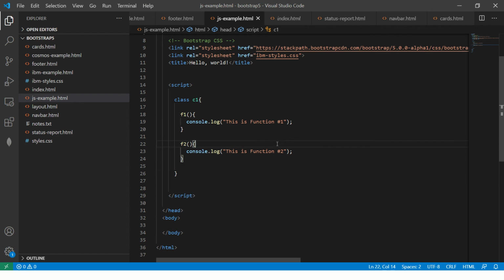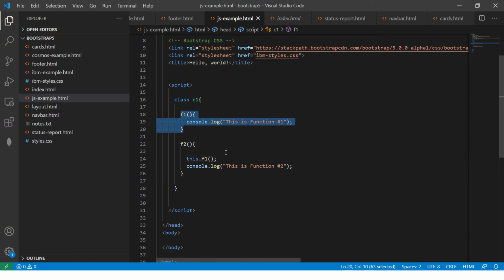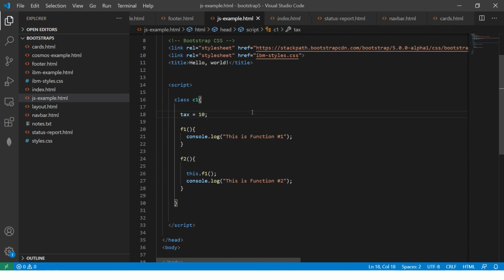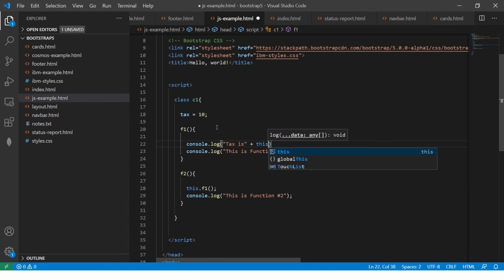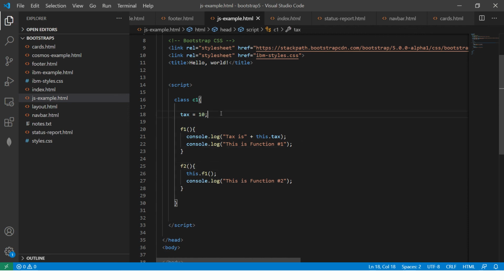Javascript Interview Questions and Answers - 5 | javascript interview questions freshers